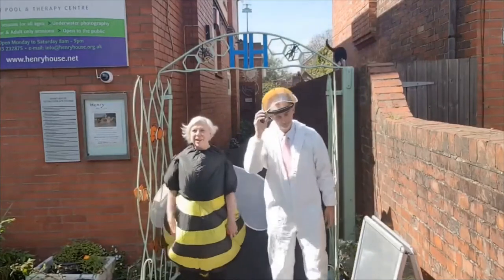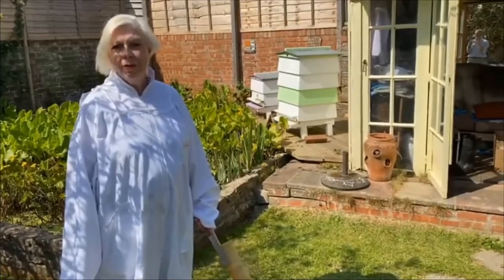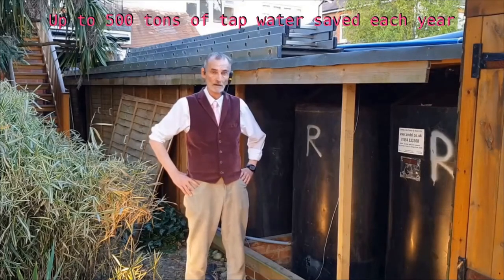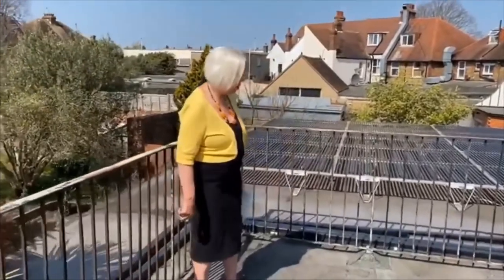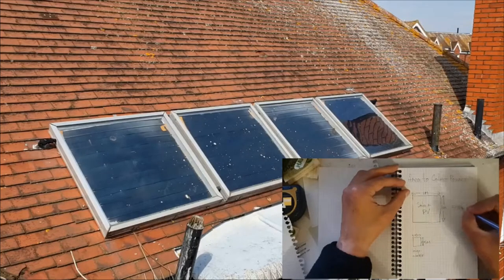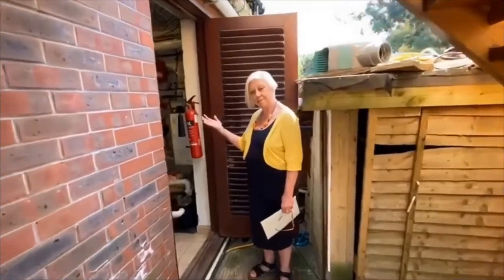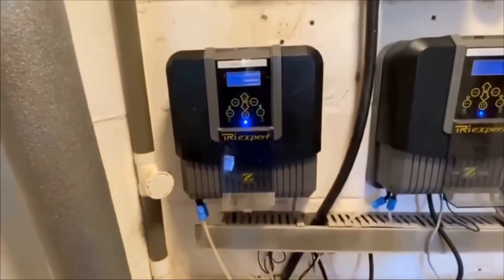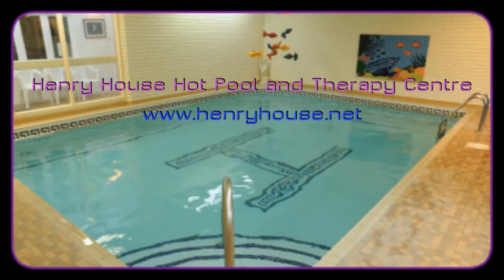Henry House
0:00 Welcome
0:40 Bee Hives
3:40 Water Storage
5:57 Rainwater Collection
9:05 Solar Panels
11:33 Eco Water Treatment
15:50 Organic Growing
18:03 Bye
18:55 Credits